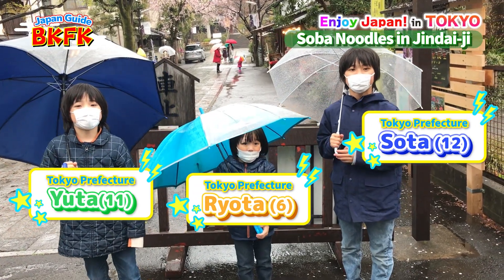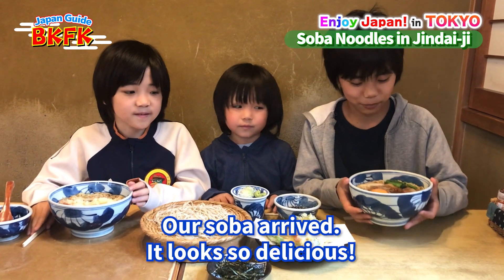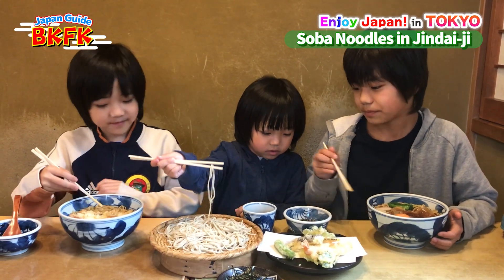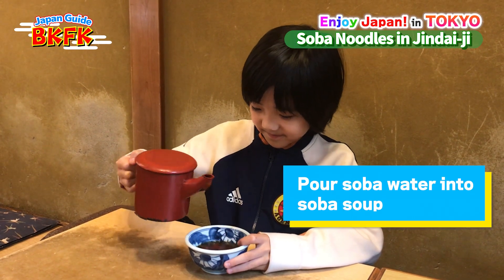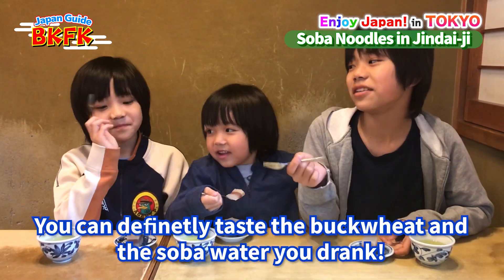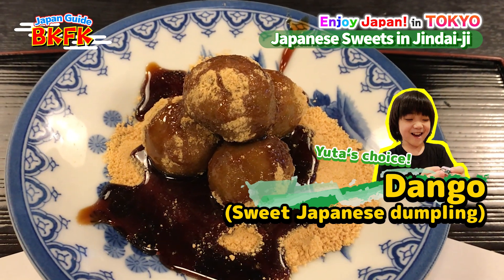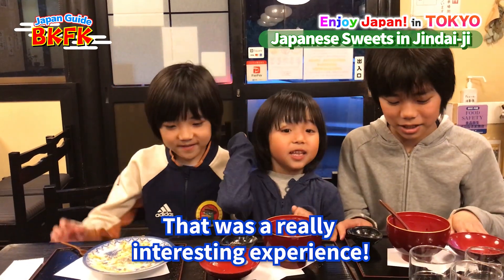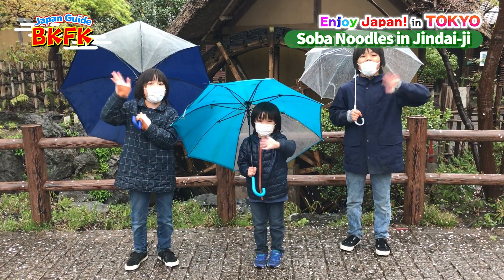Japanese Traditional Food Soba(Buckwheat Noodles) in Tokyo｜Travel Guide Enjoy Japan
In this video, Sota, Yuta, and Ryota will try buckwheat noodles called Soba in Jindai-ji(Jindai Temple) area. The Jindai-ji is the second oldest temple in Tokyo. There are a lot of Soba restaurants, cafes and shops☕️🌱 Please check it out!!

Restaurant Info🍁
❶Yusui
湧水
◇Address:
　5-9-1 Jindaijimoto-machi, Chofu-city, Tokyo, 1820017, Japan
　〒182-0017 東京都調布市深大寺元町5丁目9−1

❷Kiyoshi
深大寺そば きよし
◇Address:
　5-12-2 Jindaijimoto-machi, Chofu-city, Tokyo, 1820017, Japan
　〒182-0017 東京都調布市深大寺元町5丁目12−2

Thank you so much for joining us on our channel!

Hi, everyone!
We're Sota, Yuta, Ryota from Tokyo and welcome to our Tokyo Vlog.
We are always looking to have fun time and hope you enjoy together!!

ありがとう🚀
Sota, Yuta, Ryota